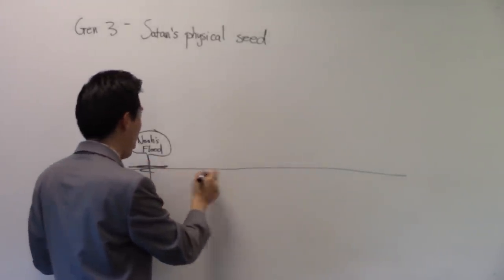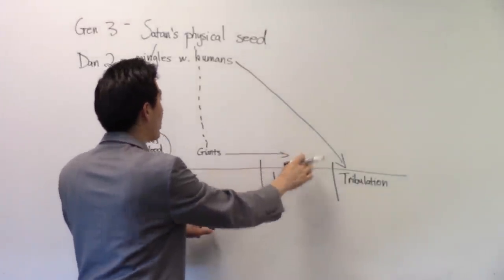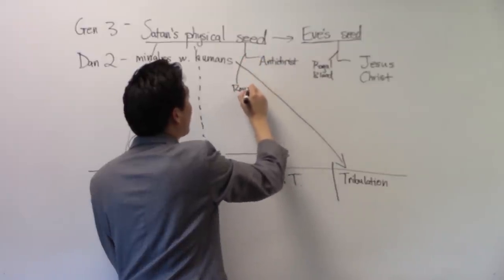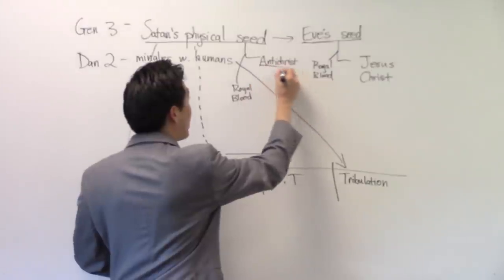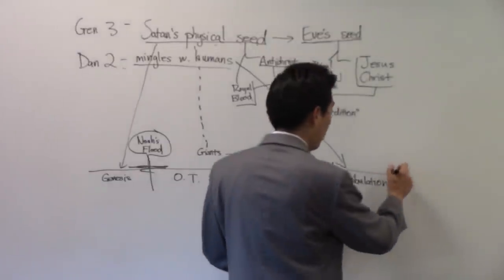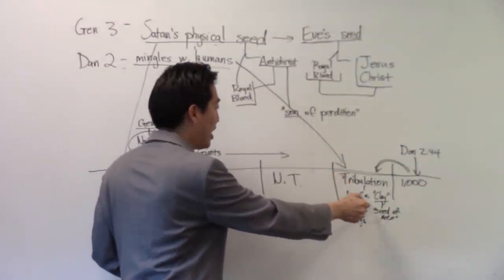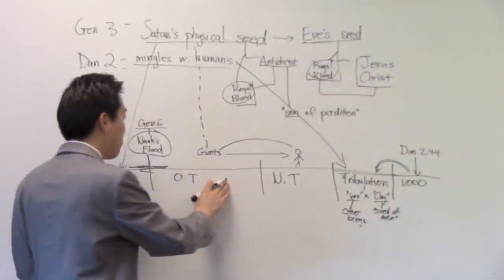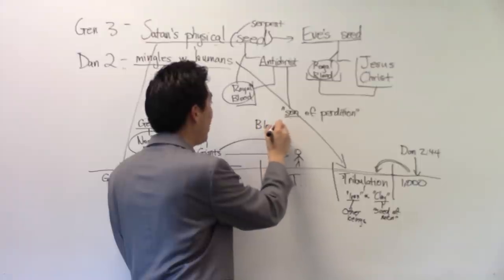Who's the Antichrist's Bloodline? YOU!!! Prince Harry & Markle's Royal Wedding - Dr. Gene Kim